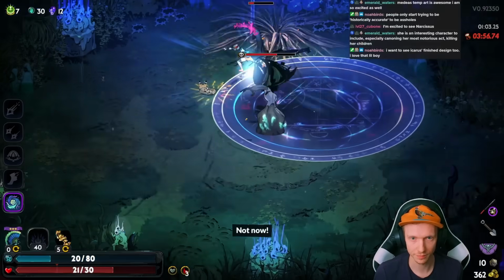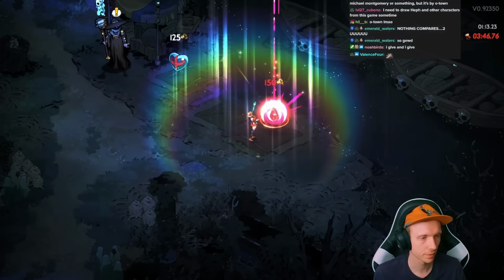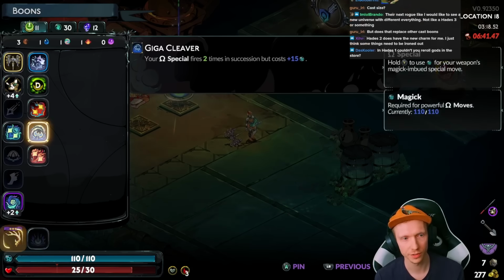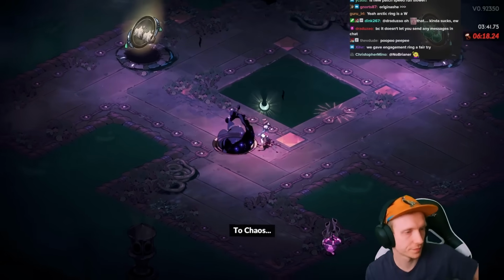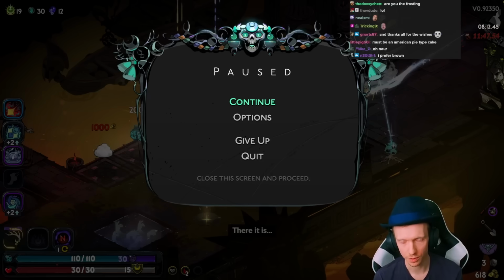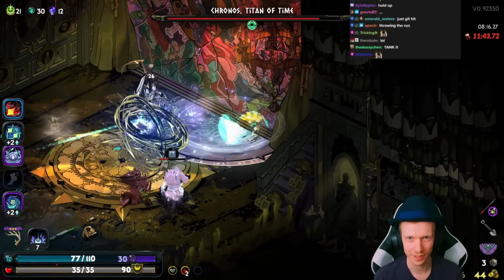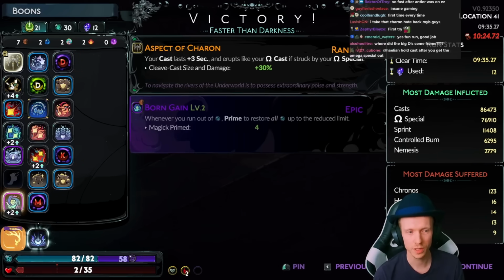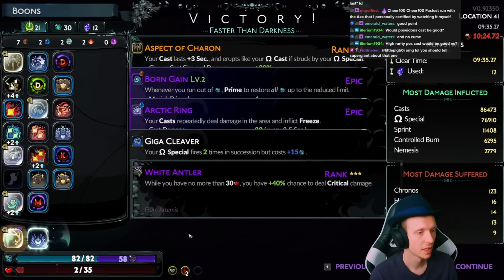I can't believe they buffed this. | Hades 2